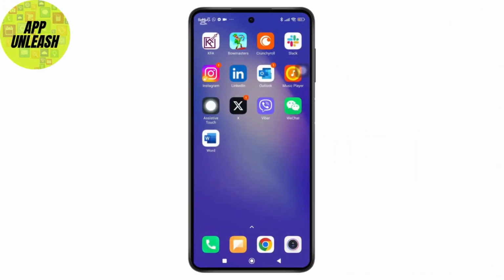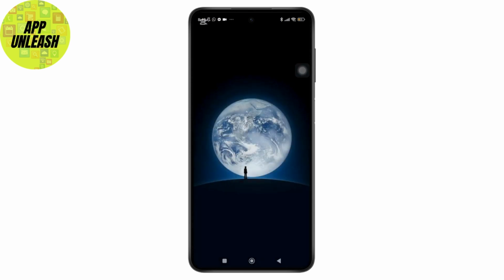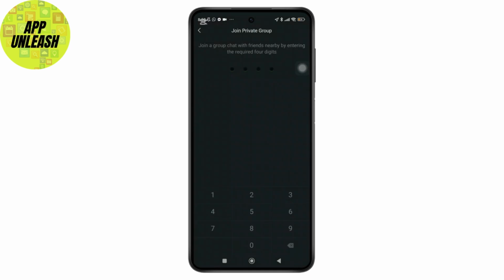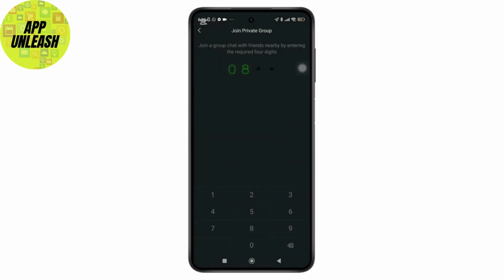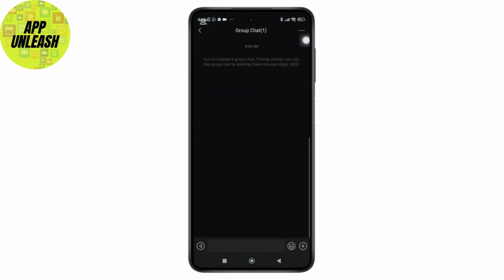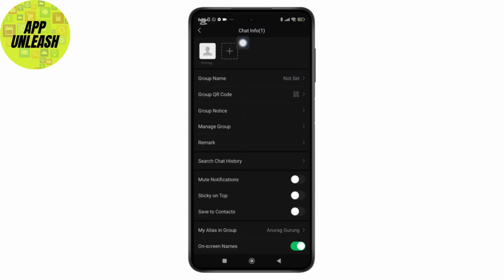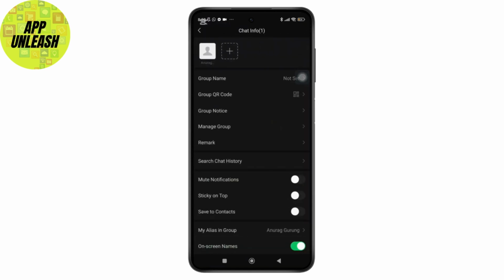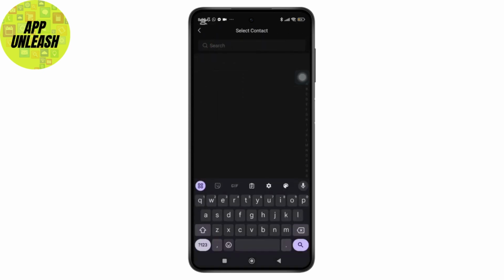How to Create Group Chat on WeChat App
How to Create Group Chat on WeChat App (2025)!

Want to create a group chat on WeChat? This video will walk you through the simple steps to start your own group and invite friends in no time. Whether you're asking, "How do I create a group on WeChat?" or need help with setting up a group chat, this tutorial has you covered. Learn how to add members, customize your group settings, and enjoy chatting with multiple people on WeChat. Watch now to learn how to create your own group chat on WeChat!

Timestamps:

00:00 How to Create Group Chat on WeChat App
00:10 How Do I Start a Group on WeChat?